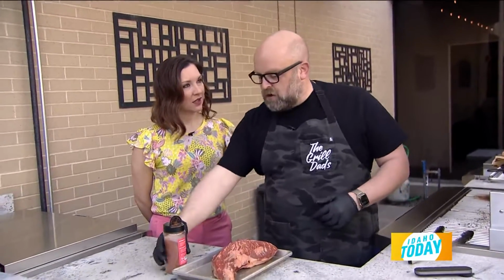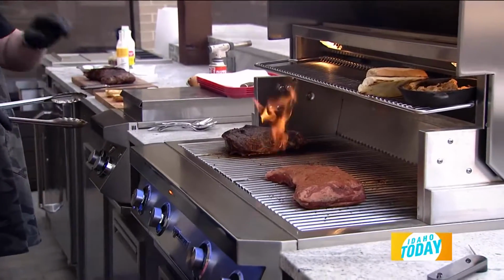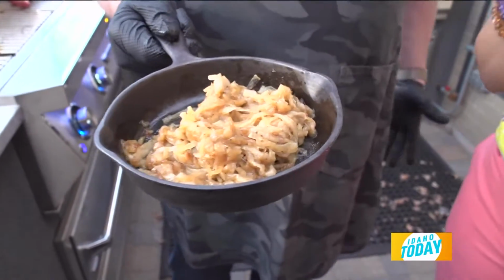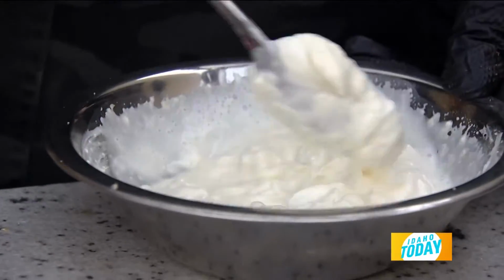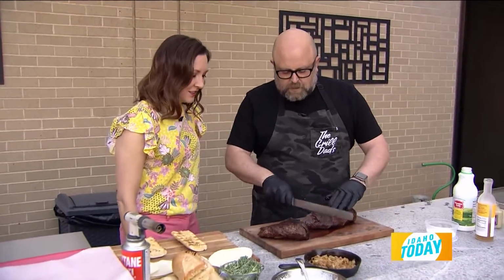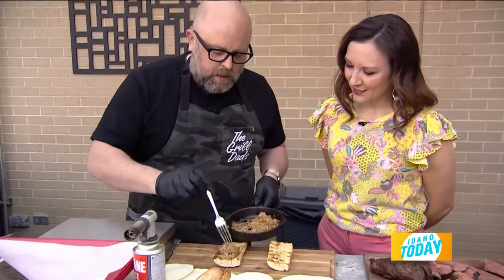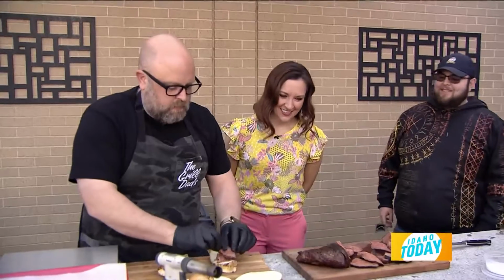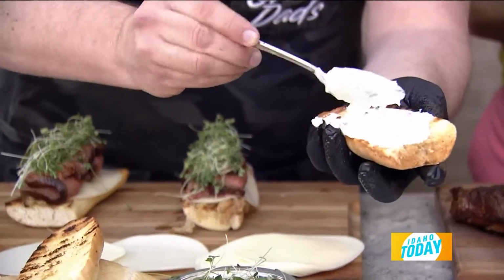The Grill Dads Breaks In our New KTVB Courtyard Kitchen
Mark Anderson from The Grill Dads on The Food Network christens our brand-new KTVB courtyard kitchen.